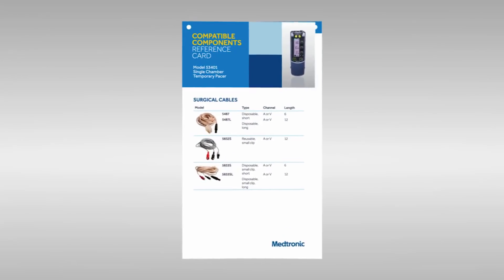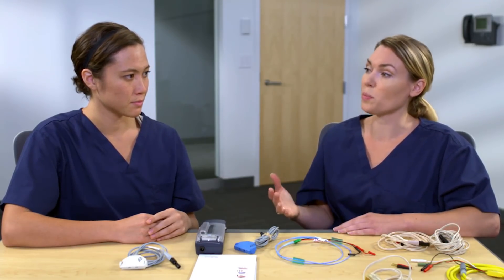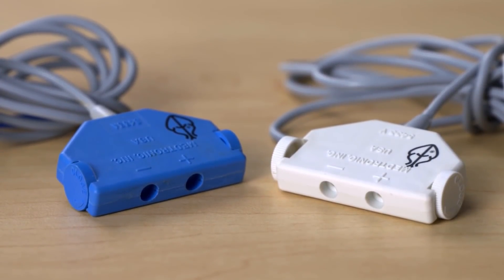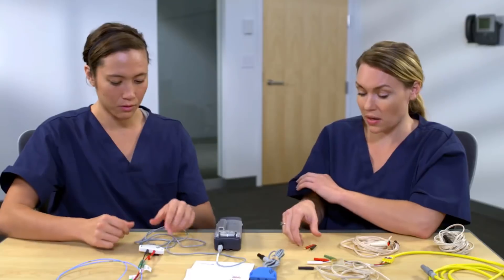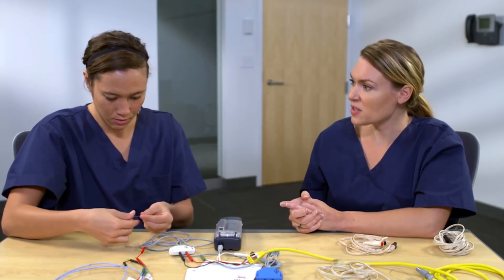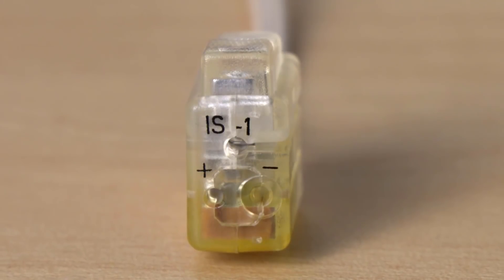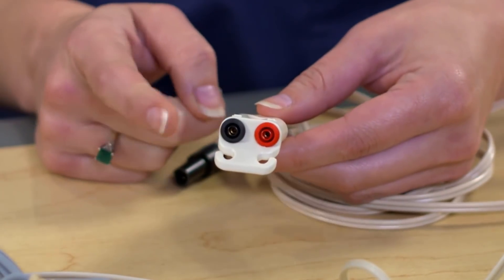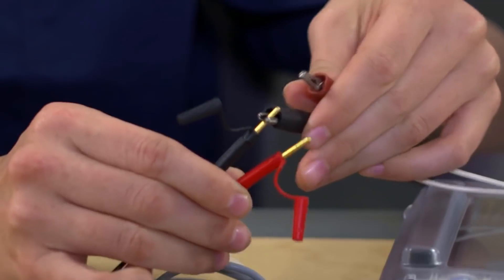شعبة صيانة - Pacemakers ,Connecting, Cables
الفيديو السابع

Pacemakers ,Connecting, Cables

قناه تعليميه للاجهزة الطبيه
Category